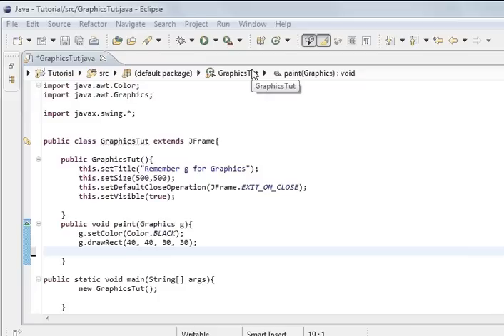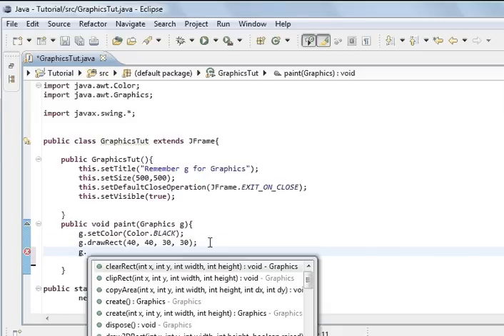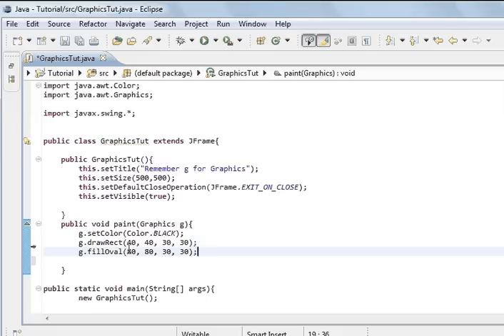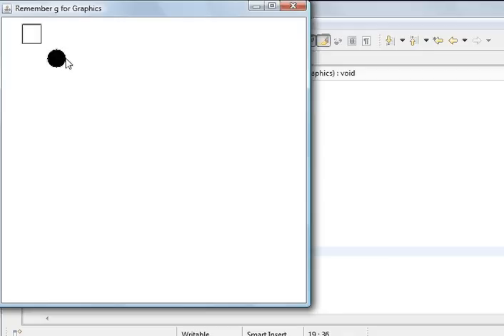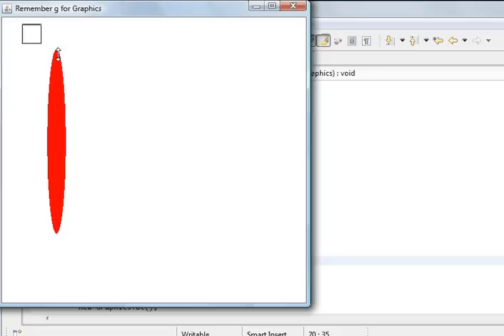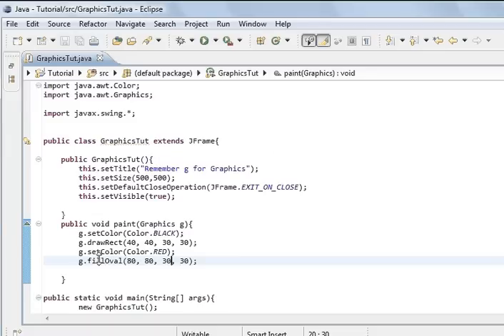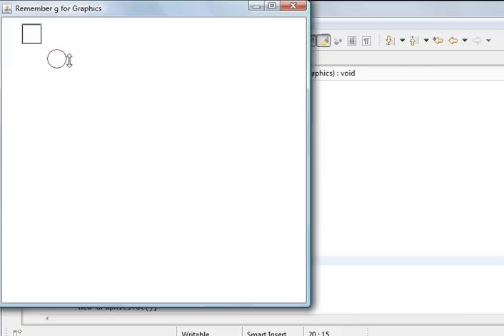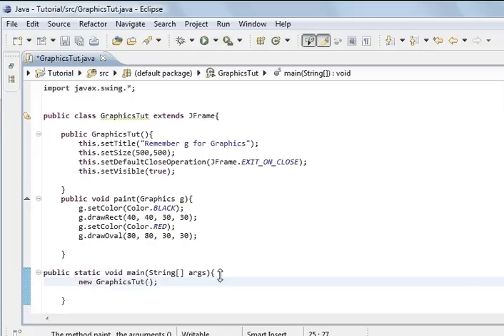Java programming part 88 Graphics : Java fillOval and drawOval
.Java Programming tutorial, GUI, Graphical User Interface. this tutorial is teaching. How to use Java graphics for painting and drawing, Circles and Ovals.

import java.awt.Color;
import java.awt.Graphics;

import javax.swing.*;

public class GraphicsTut extends JFrame{

 public GraphicsTut(){
  this.setTitle("Remember g for Graphics");
  this.setSize(500,500);
  this.setDefaultCloseOperation(JFrame.EXIT_ON_CLOSE);
  this.setVisible(true);

 public void paint(Graphics g){
  g.setColor(Color.BLACK);
  g.drawRect(40, 40, 30, 30);
  g.setColor(Color.RED);
  g.drawOval(80, 80, 30, 30);

  new GraphicsTut();